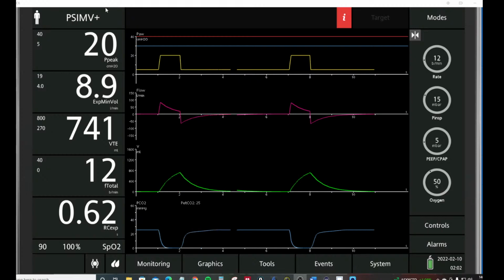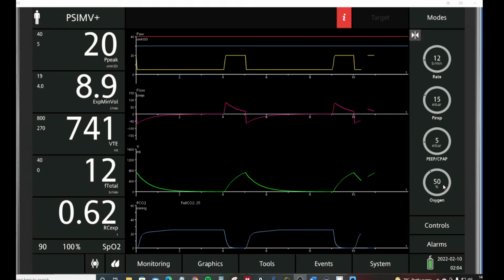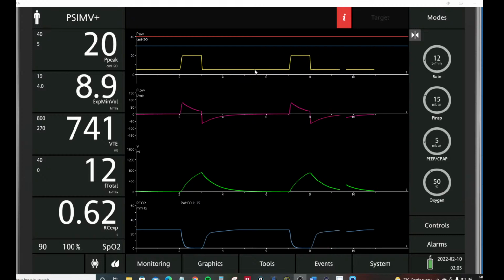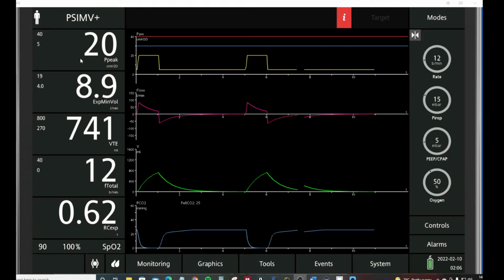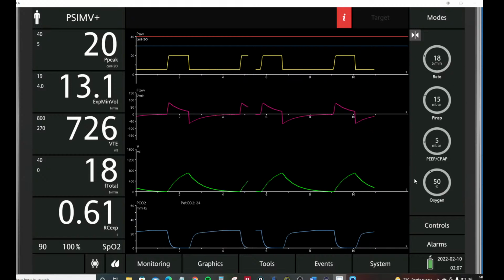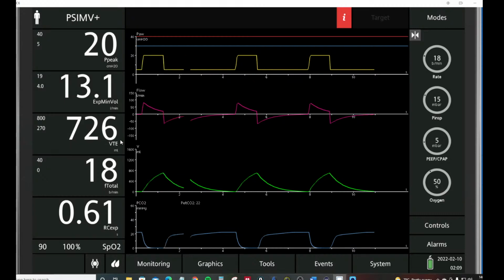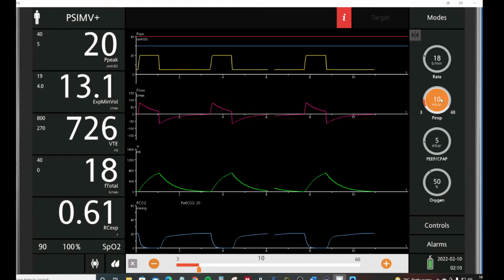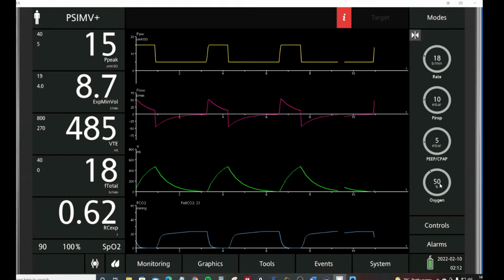Understand those numbers on the ventilator screen- FREE Friday 15 Minutes Teaching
Lets Talk about the basic ventilator screen. There are lots of numbers to understand, but with a bit of explanation I am sure you find them easier to understand and relate to your patient.